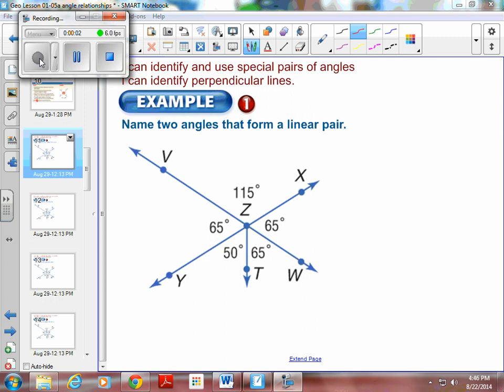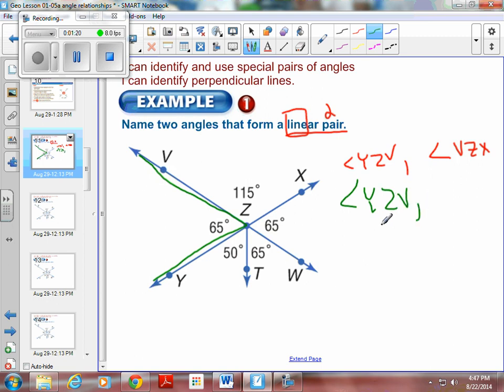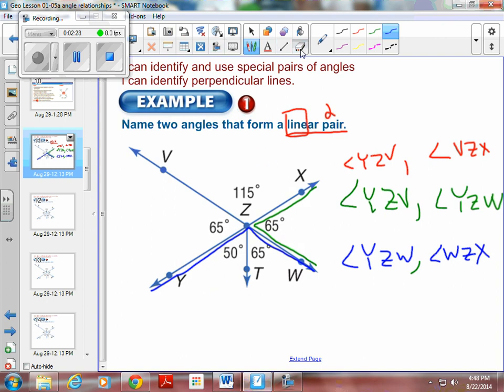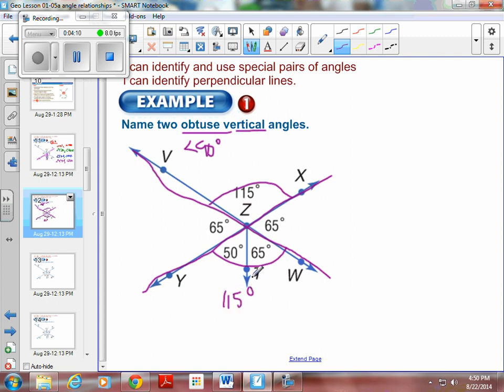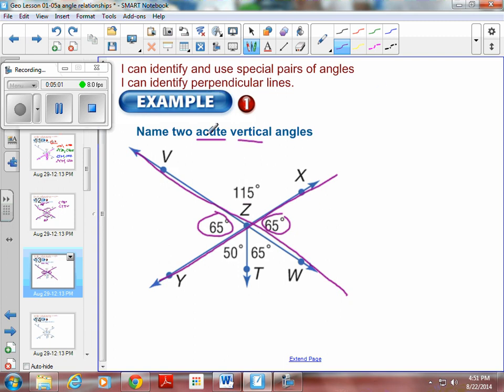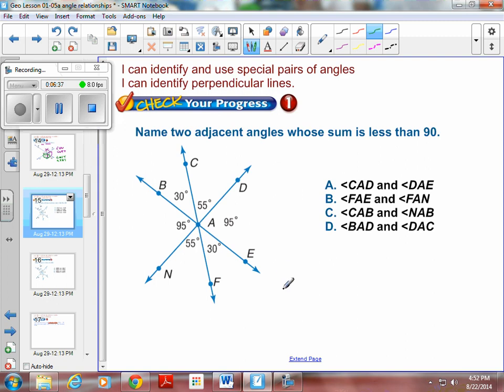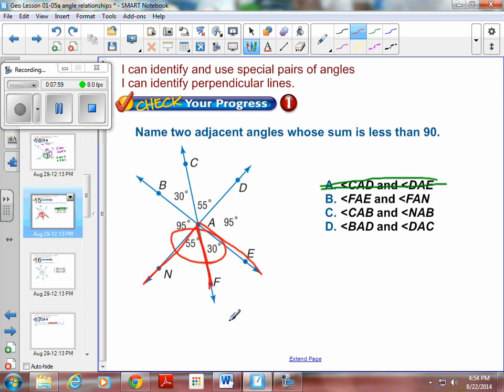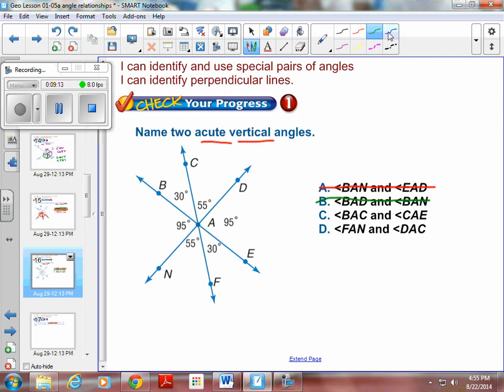Geometry 1-5 Example 1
Identify Angle Pairs: vertical, adjacent, linear pair